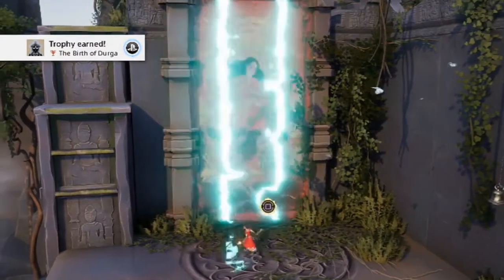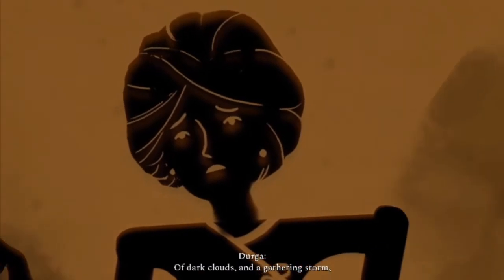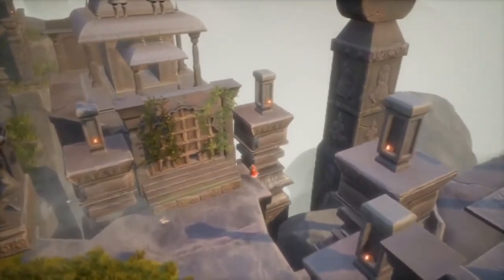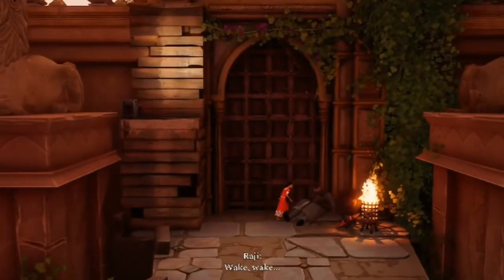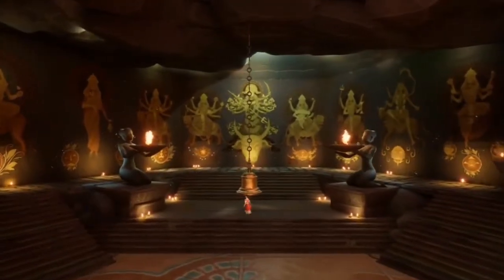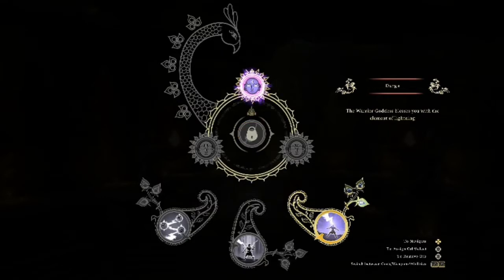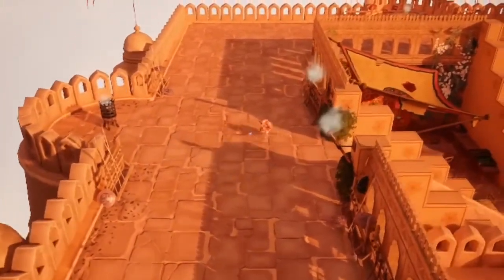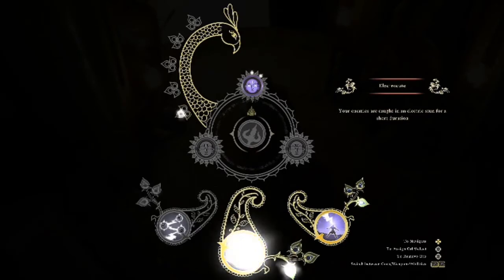Raji: An Ancient Epic (PS4) Impressions - JJ's FIRST 20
I take a trip into Southeast Asian mythology with Raji: An Ancient Epic on PlayStation 4. Is it a great action game with a cultural flair for everyone? Check out the gameplay to find out.